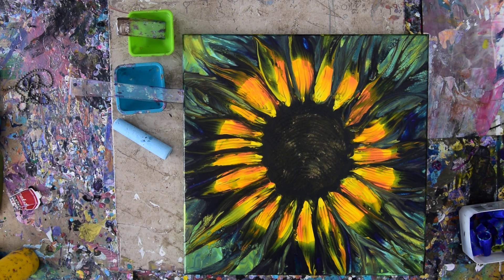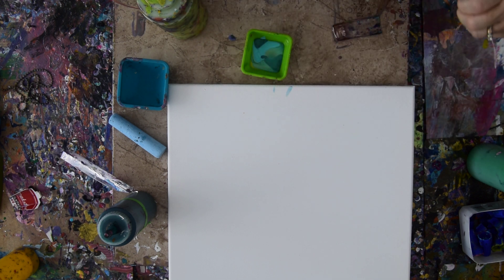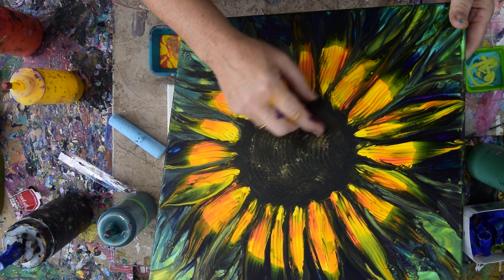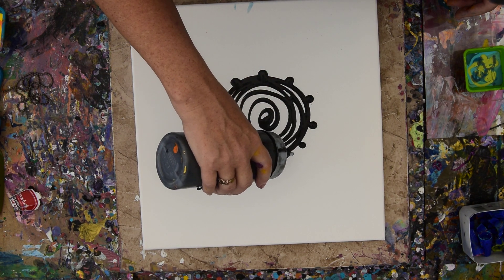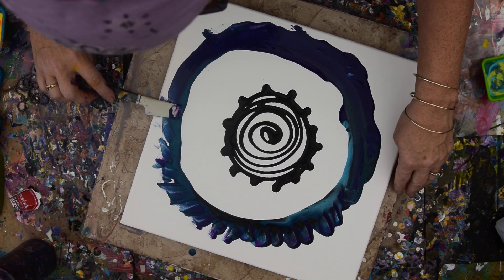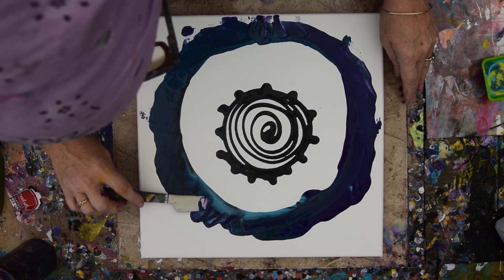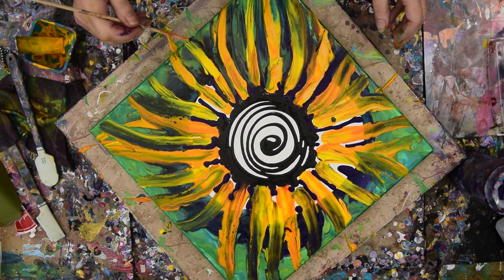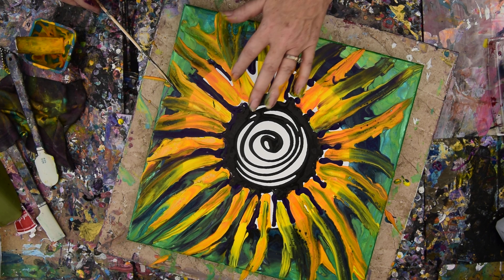Fluid Acrylic Pouring A Sunflower Part One #5754 w -9.11.19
In part one, I  begin with a stretched 14"x14" canvas and acrylic paints all pre-mixed with an additive to help them flow more easily ( recipe below). I make small containers of multiple colors for specific areas. The greens for the outside ring the colors of foliage .and I apply them to the corners and use a small spatula to spread them covering as much of the outer edge as I can and holding back some for any spots that may need more before I am finished. I use yellows and oranges in a small container that will serve as the colors for the petals for the sunflower. I had added some dark paint to the center to indicate where the seedes will show. When I am ready, I meld /swipe and fill the area with the spatula. I sprinkle some gold droplets and use the silicone basting brush with most of the filaments removed) to add marks in a crosshatch pattern( crisscrossed) with a bit of a curve to give the impression of a domed top. The yellows are applied using a small scoop and deposited in the general areas where the petals should be.  I use ball chain held in a loop to pull the color outward to imitate the look of petals. A dark ring of paint was added just inside the green outside to add dimension. The colors where deep purple and similar.
 I use a bamboo skewer to drag paint and adjust the dark spaces between the flower petals.